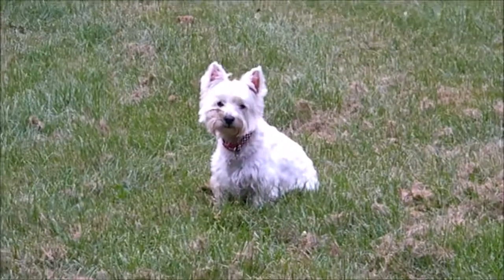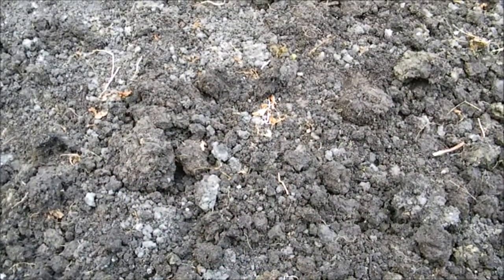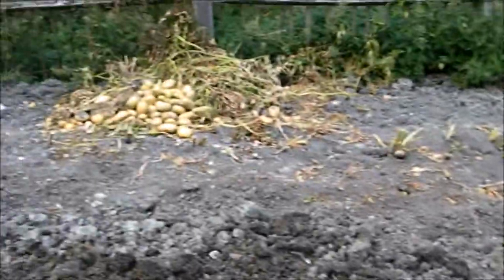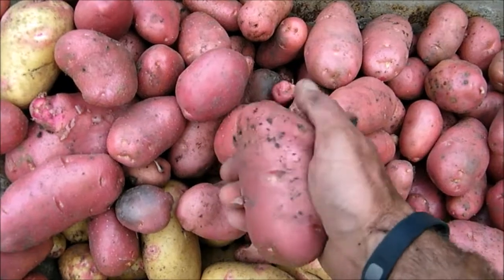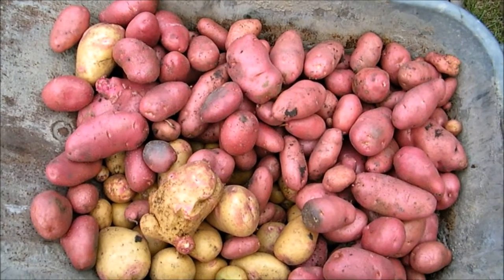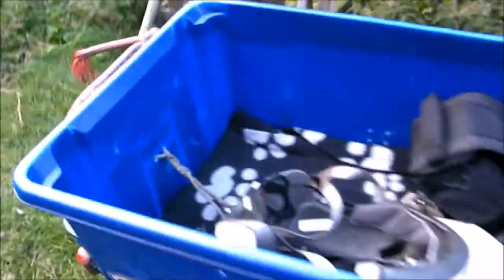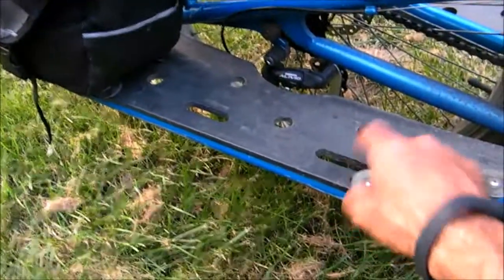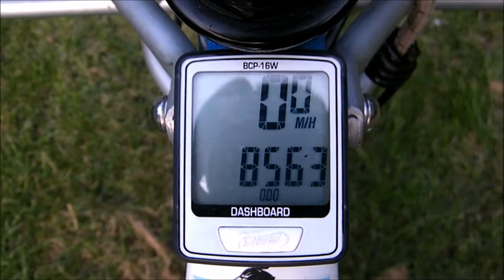Potato Harvest And The Big Blue Bike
Harvesting my potato crop ahead of the rain, and a brief look at my favourite mode of transport. This is me clearing the ground of bramble many moons ago!